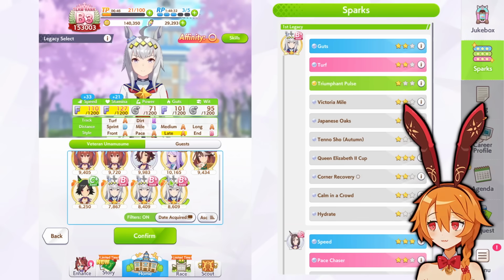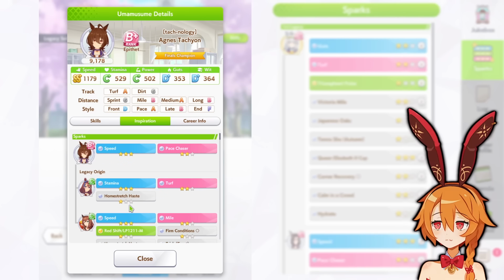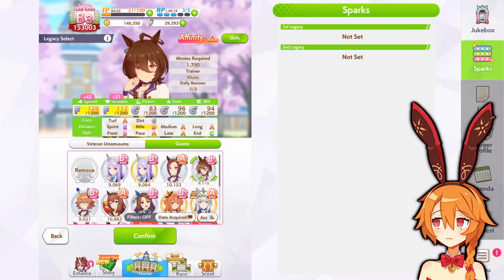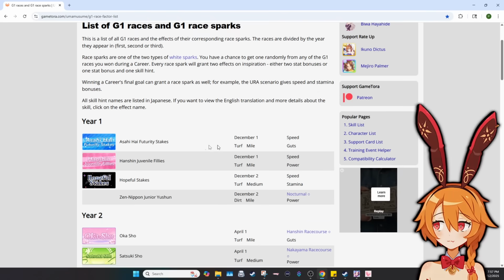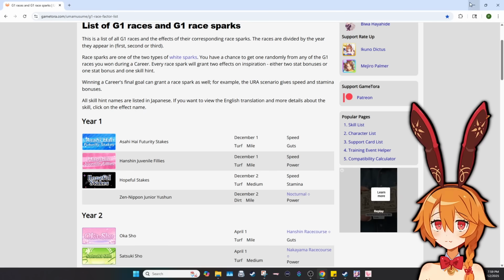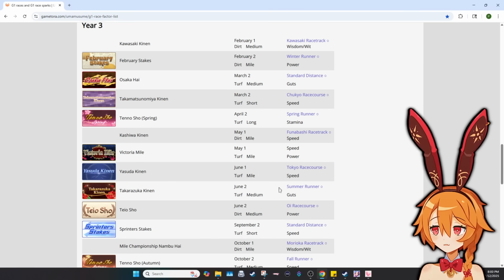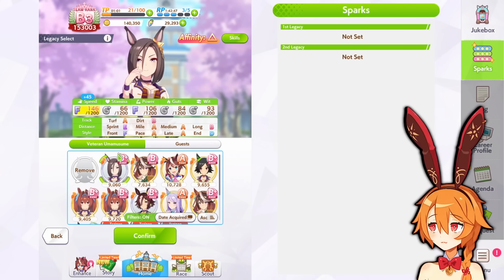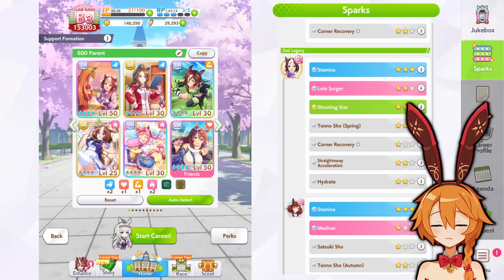The Golden Rules To Parent Builds & Sparks | Umamusume: Pretty Derby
Umamusume Pretty Derby is a mobile anime gacha game developed by Cygames. It features beautiful artwork and stunning characters. Within this videogames players only have one goal- to make the strongest horse girl possible. Using fan favorite characters such as Oguri Cap or Special Week inspired by real life horse races and events. You can enjoy this free to play simulation as casually or hardcore as you want. The global version of the game is finally released and many oversea fan are excited to try it out. This is one of the highest grossing anime games in japan along side its animation adaptions and merchandise.